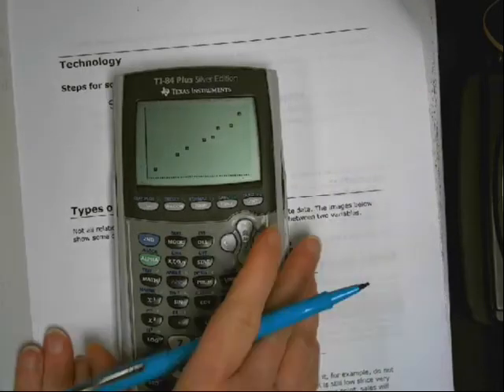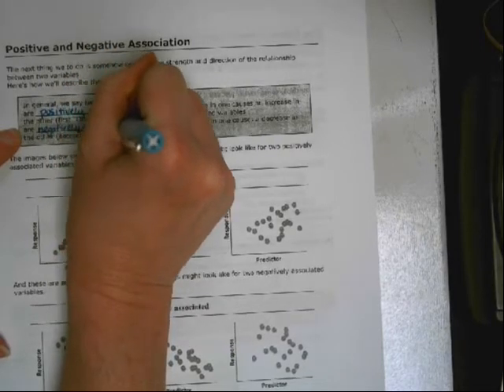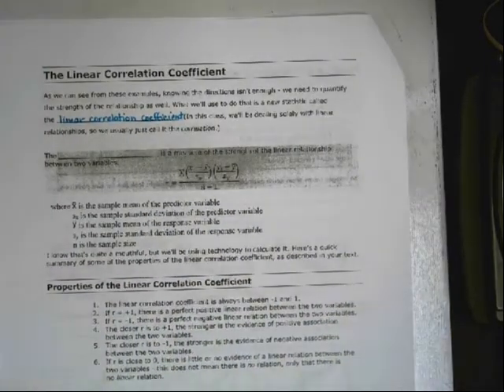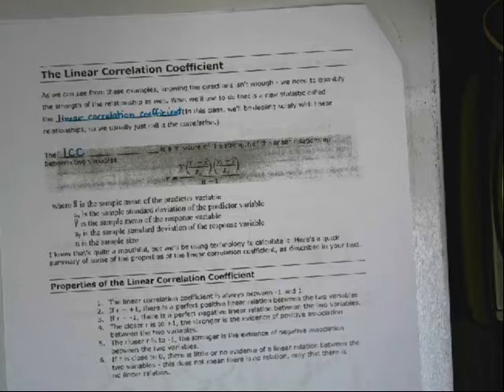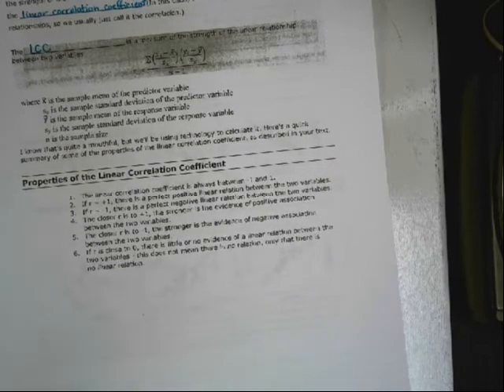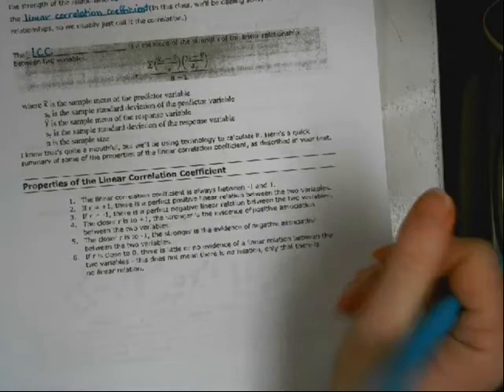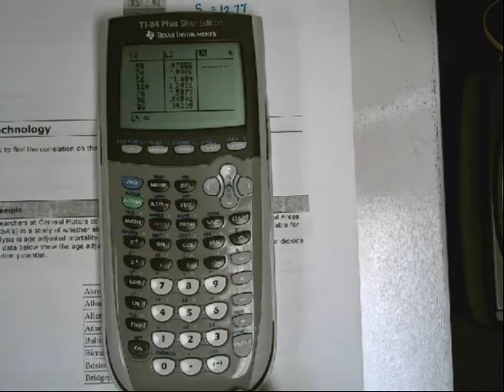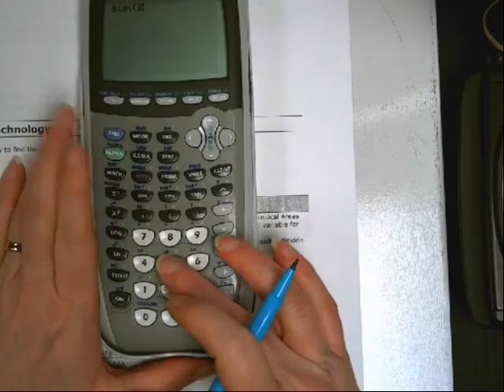4 1 Linear Correlation Coeficient Part 2